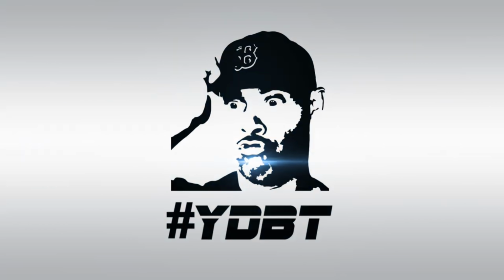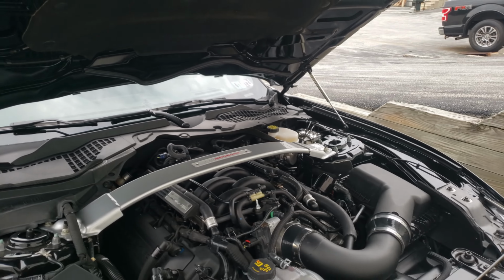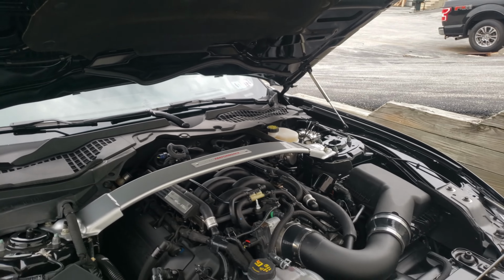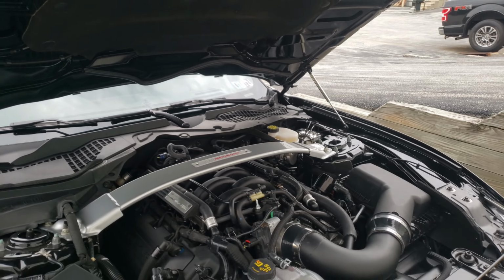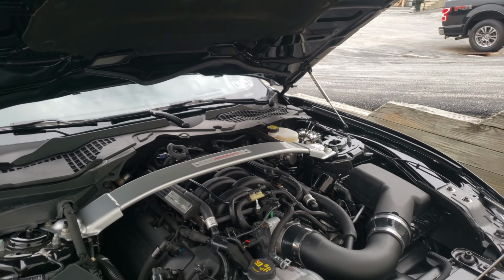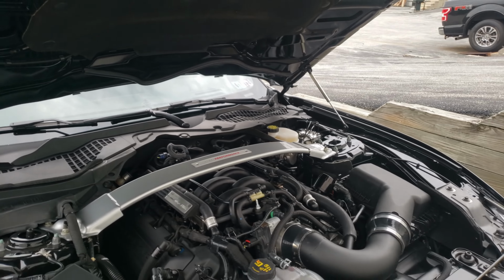TT Hellion Sleeper Equipped GT350 On E85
Lund Racing customer lets me take his Twin turbo GT350 on E85 for a rip, and it's everything i thought it would be. Turn your volume up!!